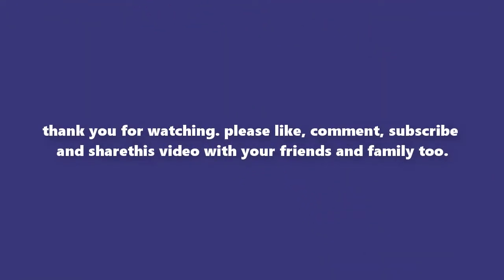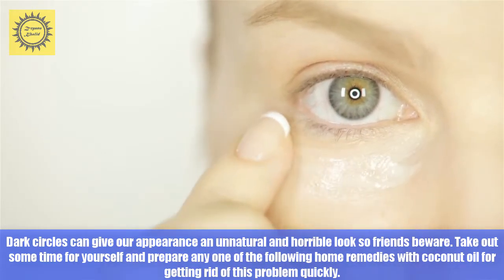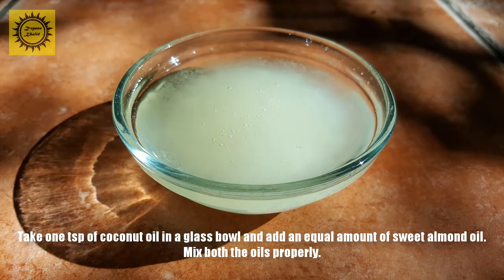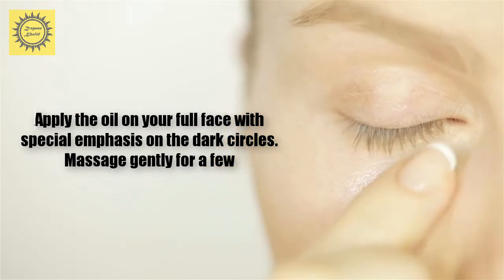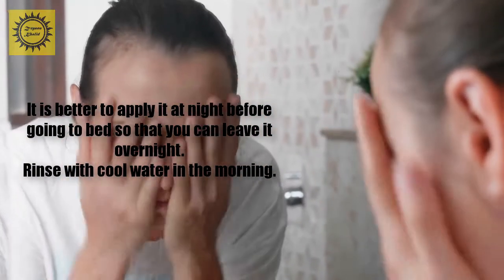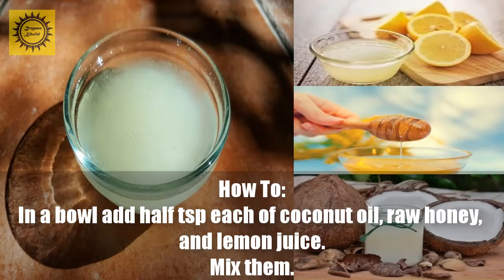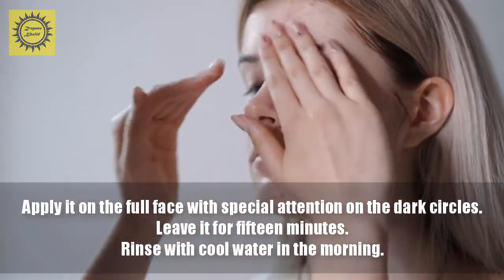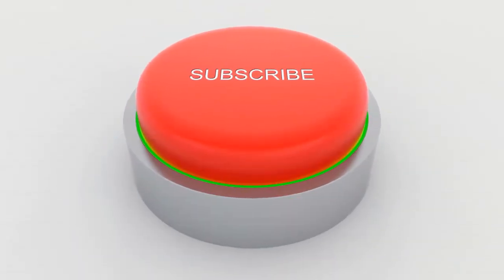Effective Home Remedy For Removing Dark Circles